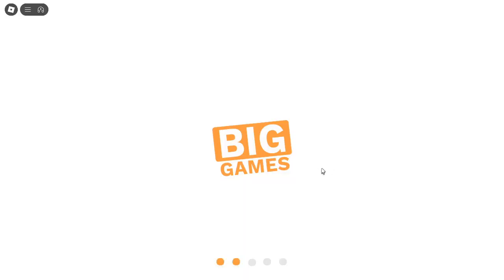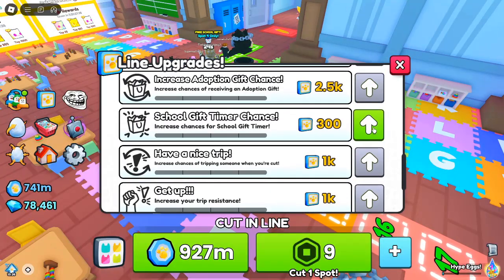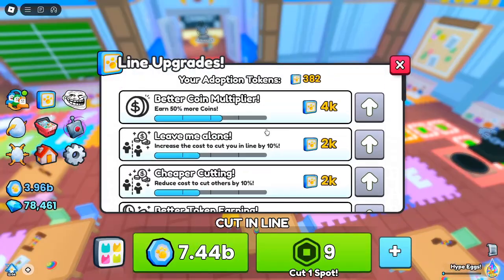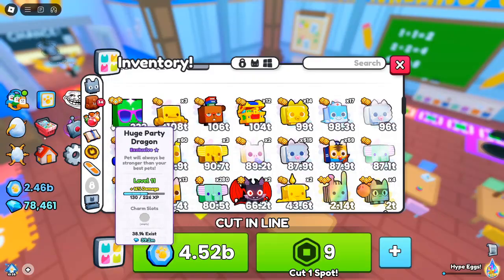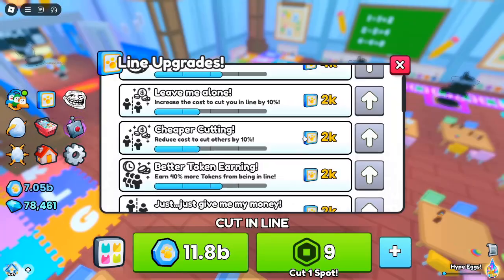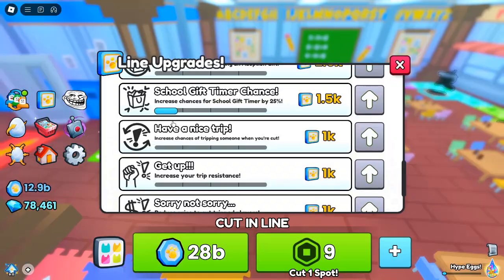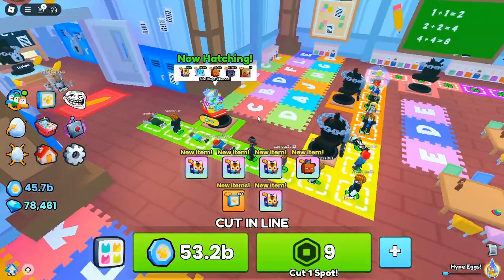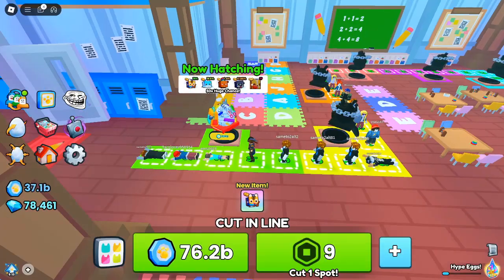Roblox Pet Simulator 99: Unlock the Titanic Teacher Cat & Huge Pets in New Update!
Are you ready for the most exciting update in Roblox Pet Simulator 99? The Titanic Teacher Cat Update is here, and it's packed with new features, HUGE pets, exclusive eggs, and so much more! Whether you're a seasoned player or just starting, this update will keep you hooked. 🎮🐾

What’s New in the Update?
1️⃣ Stand in Line for the TITANIC Pet:
Patience pays off! Stand in line with your baby pets that have grown into school-ready companions. The closer you get to the principal’s office, the better the rewards. At the end of the line, you’ll find the Titanic Teacher Cat waiting for you!

2️⃣ Cut in Line:
Why wait when you can pay coins to cut ahead? The further up the line, the more it costs, but the rewards are worth it! Keep your best pets equipped to earn more coins while standing in line.

3️⃣ Hatch Eggs:
While waiting in line, you can hatch up to 10 different eggs! Each step closer to the end increases your chances of rare finds, like the HUGE Student Corgi.

4️⃣ Collect Pets:
Hatch 6 incredible pets, including the Principal Anteater, the newest top-tier addition. These pets not only look amazing but also boost your currency-earning potential!

5️⃣ Limited HUGE Pets:
This update features some jaw-dropping HUGE pets:

Huge Librarian Beaver (Found in the School Gift)
Huge Student Corgi (From line eggs)
Huge Teacher Cat (Final egg room)
Huge Principal Anteater (Secret egg room)
6️⃣ Event Highlights:

Trip Players: Earn coins by tripping other players and cutting the line! Upgrade your skills to stay ahead in this hilarious feature.
Egg Room & Locker Room: Find the key to the secret locker room and unlock the best chance to hatch the HUGE Principal Anteater and Titanic Teacher Cat.
7️⃣ Exclusive Items:

Chad Egg: Hatch the Titanic Chad Gorilla, HUGE Chad Bunny, and HUGE Chad Elephant—limited-time pets you can’t miss.
Paper Pack: A special pack featuring the Titanic Yee-haw Cat, Huge Yee-haw Cat, Huge Coach Tiger, and more!
In this video, we’ll walk you through all the new features, teach you how to find secret items like the locker key, and maximize your rewards. Whether you’re looking to dominate the line or unlock the best pets, this guide has got you covered.

Tips & Tricks:
Equip your strongest pets to earn coins faster while waiting in line.
Save up coins for cutting the line—it’s worth it for the top-tier pets!
Focus on finding the locker key early for exclusive access to the best pets.
Don’t miss your chance to unlock the rare Titanic Teacher Cat and other HUGE pets before this event ends!